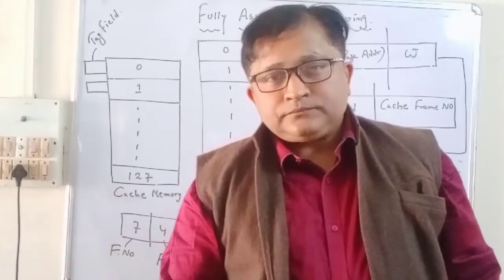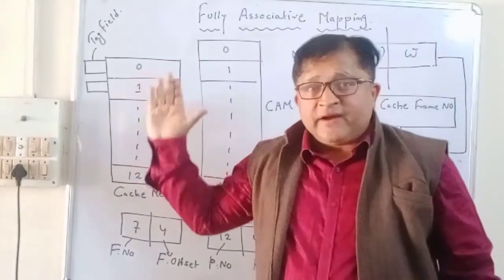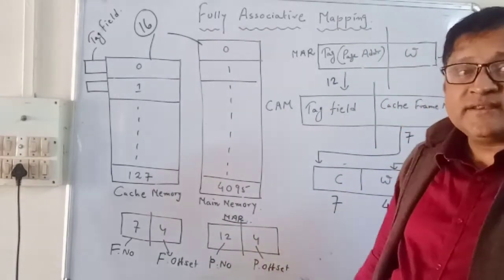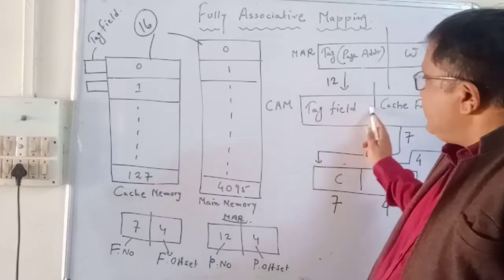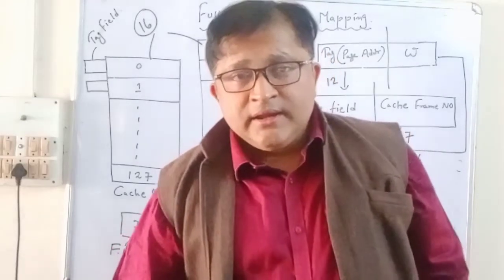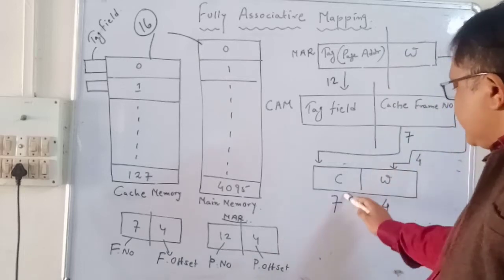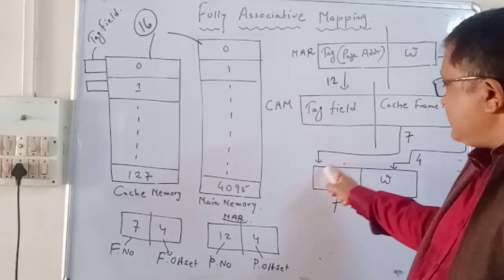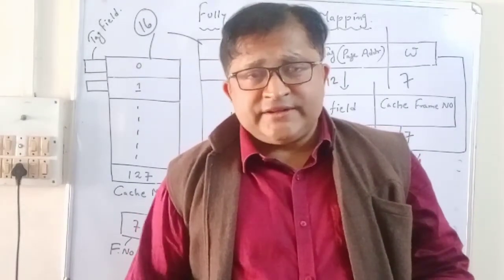Cache Memory Mapping -2 : Associative Mapping by Prof. Sabyasachi Chakraborty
Cache Mapping -2